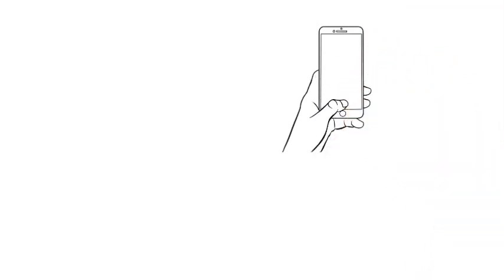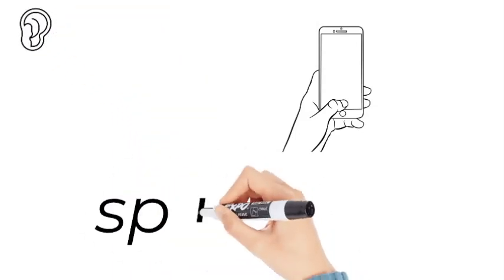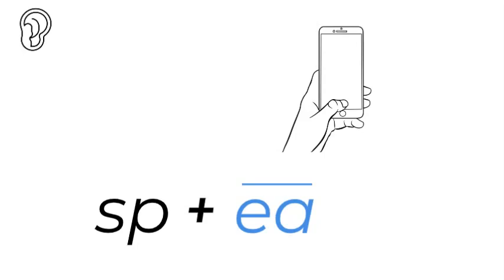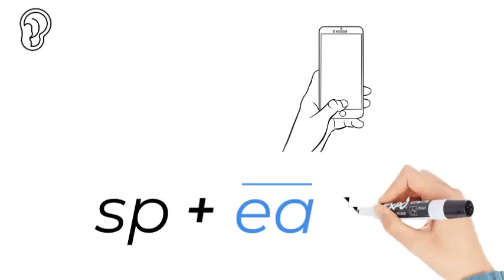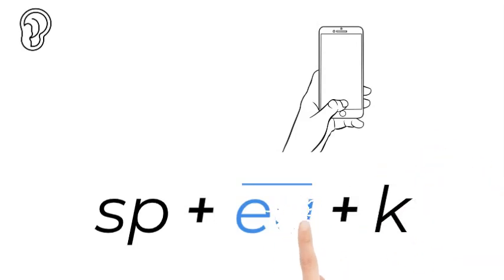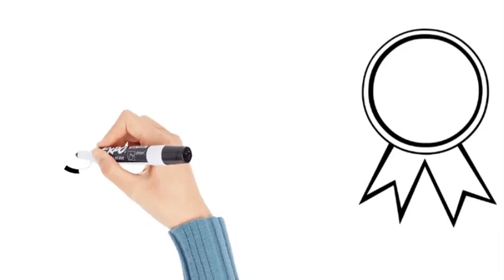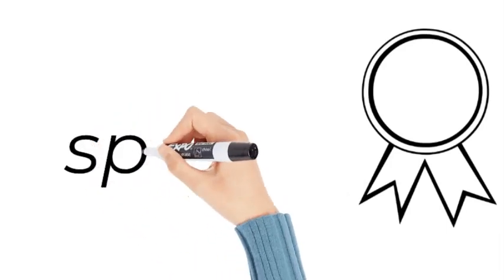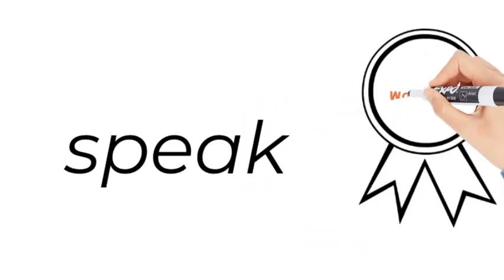speak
Teaching the child how to sound out and spell the word speak correctly. (Please to find out more about WORDLIST WHIZZ)